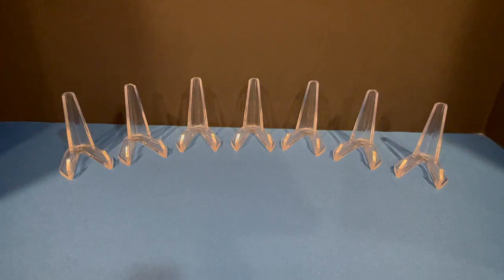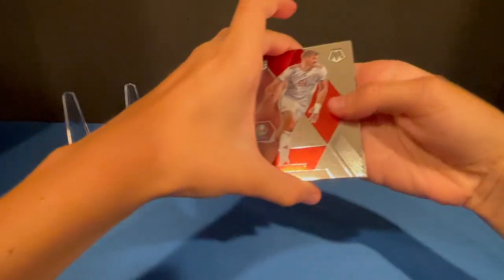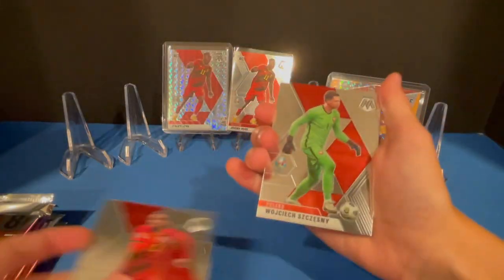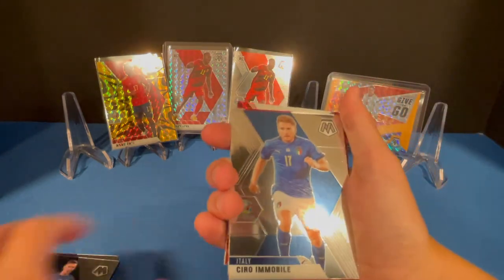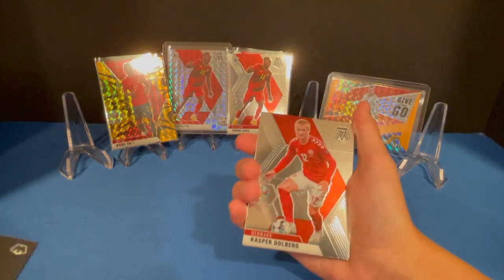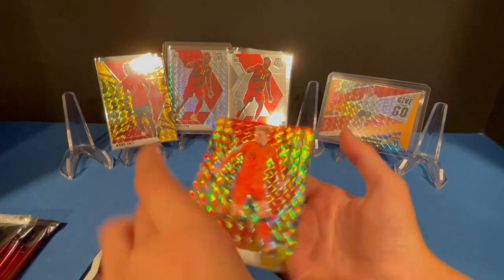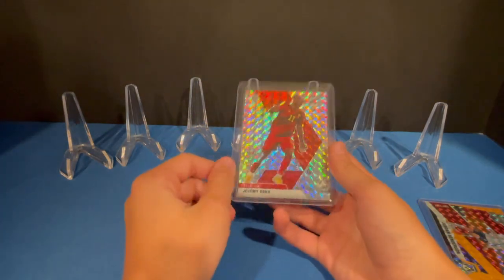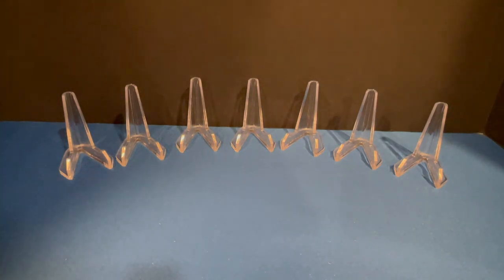2021 Mosaic Euro Soccer Mega X2 Doku and Gold Hits!!